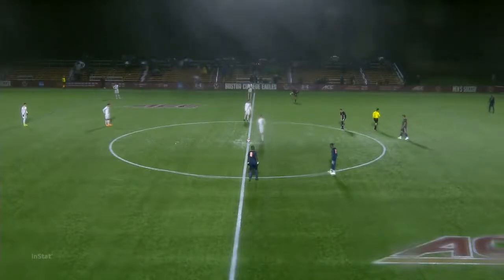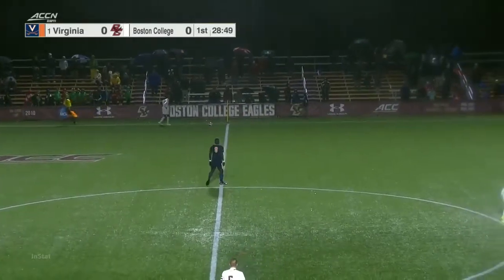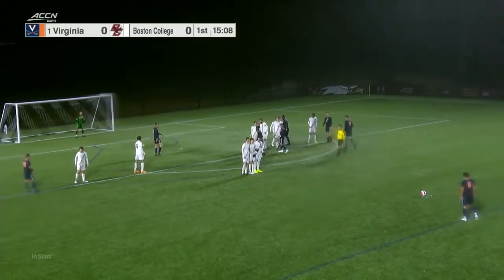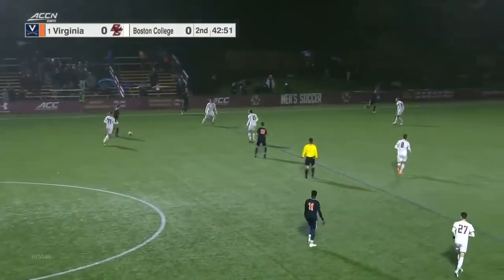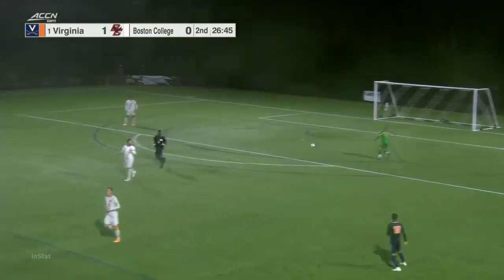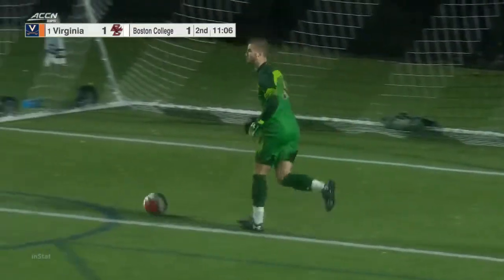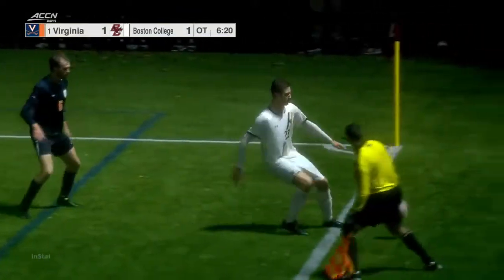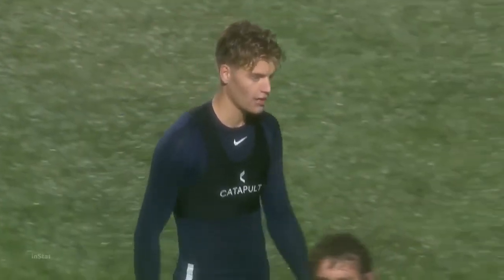12 10 2019 Boston College Eagles 1 1 Virginia Cavaliers Full match